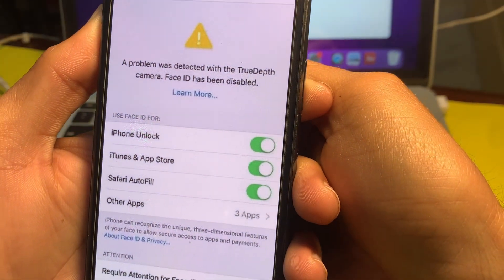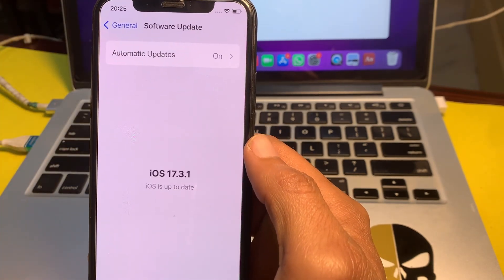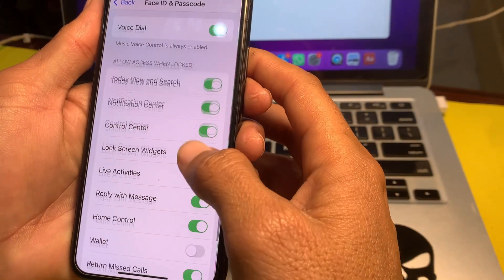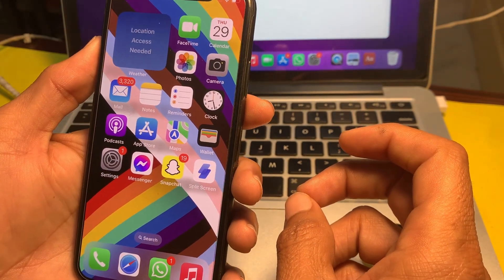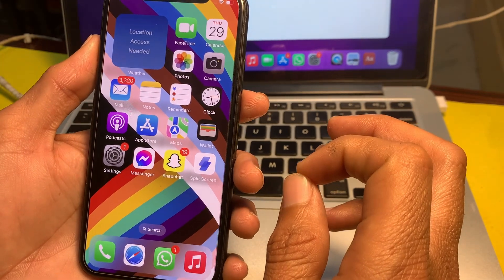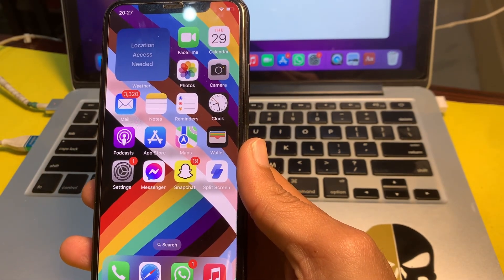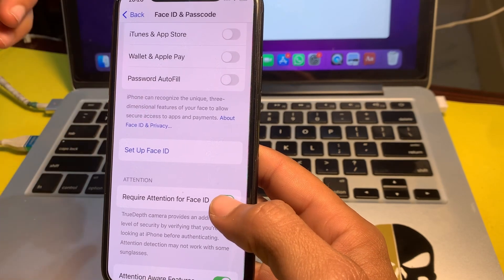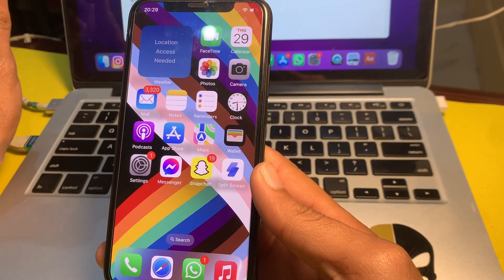TrueDepth Camera Face ID has been disabled iPhone X XR XS Max / 11/12/13/14/15 Pro Max / Fixed Hindi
How to Fix a problem was detected with the truedepth camera. face id has been disabled
a problem was detected with the truedepth camera. face id has been disabled xs
a problem was detected with the truedepth camera. face id has been disabled 11 pro
a problem was detected with the truedepth camera. face id has been disabled xs max
a problem was detected with the truedepth camera. face id has been disabled repair
a problem was detected with the truedepth camera. face id has been disabled ipad
a problem was detected with the truedepth camera. face id has been disabled iphone 12 pro max
a problem was detected with the truedepth camera. face id has been disabled water damage
a problem was detected with the truedepth camera. face id has been disabled how to fix it
a problem was detected with the truedepth camera. face id has been disabled malayalam
a problem was detected with the truedepth camera. face id has been disabled iphone 12